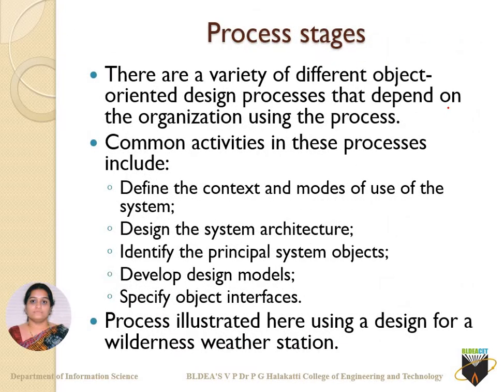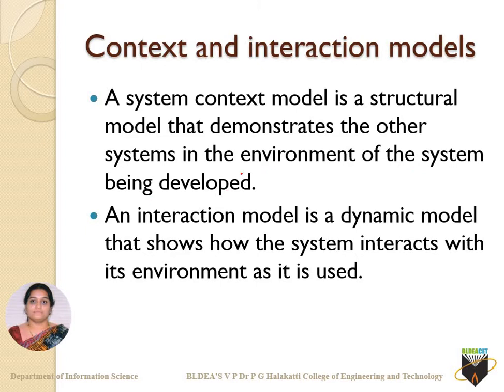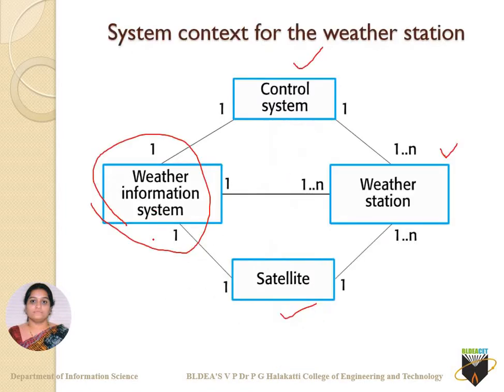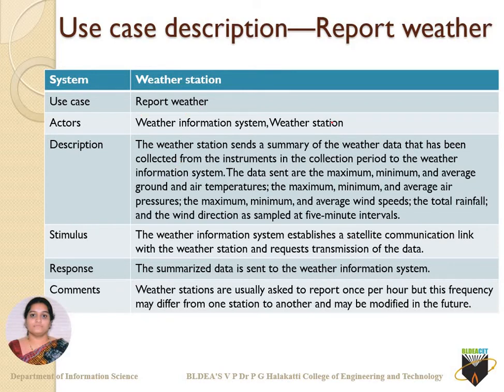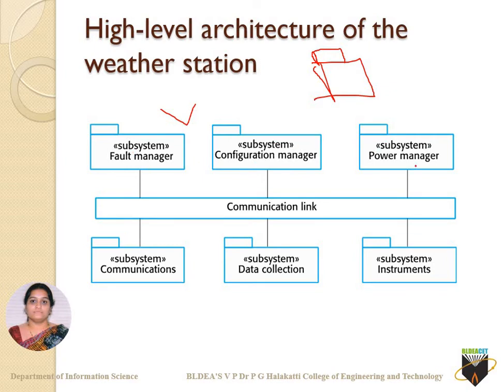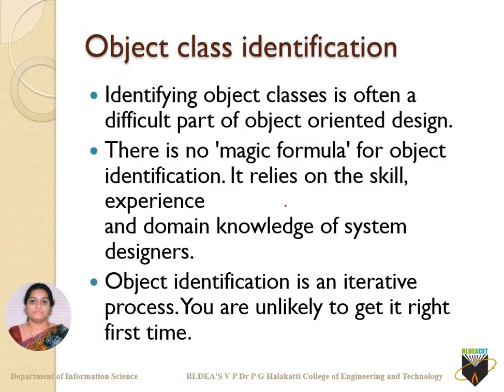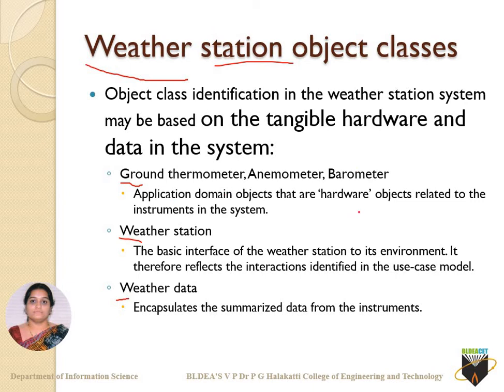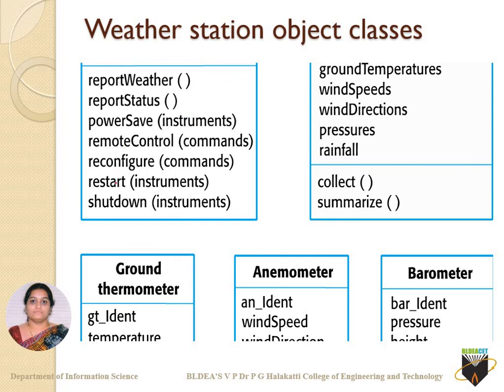DESIGN_IMPLEMENTATION_SE_MODULE 3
IT DESCRIBES DESIGN_IMPLEMENTATION_SE_MODULE 3